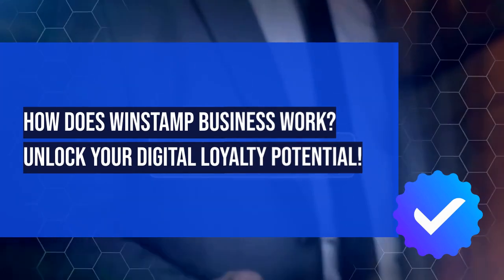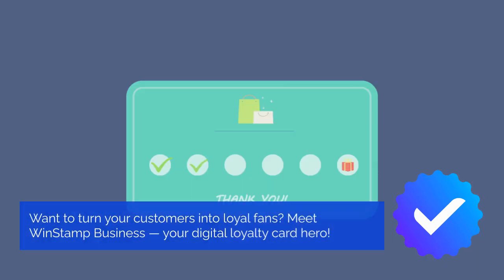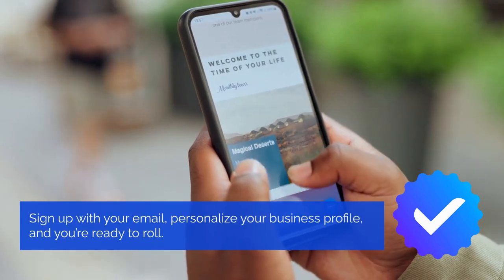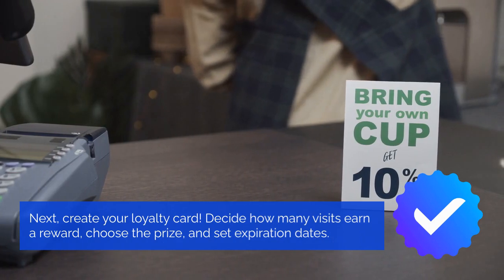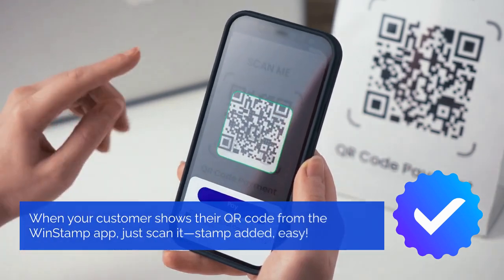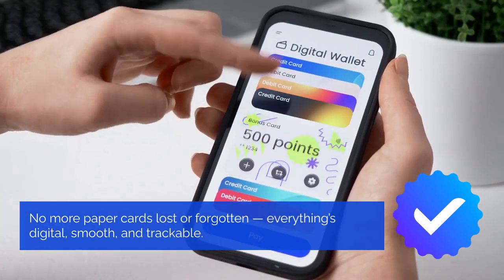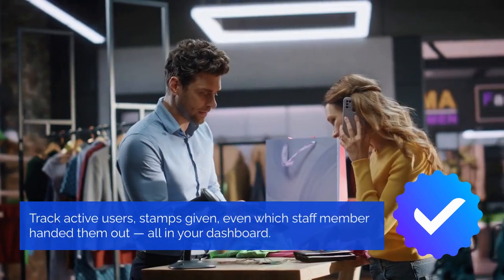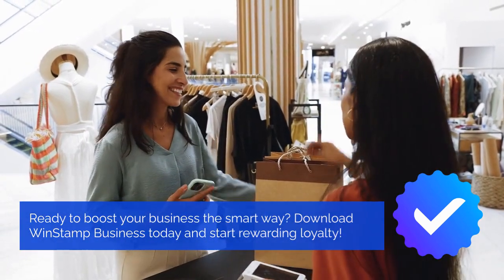How to Use WinStamp Business | Digital Loyalty Card App for Small Businesses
Video Description:
In this video, I’ll walk you through how to use WinStamp Business, the digital loyalty card app designed for small businesses.

💡 How to create a loyalty card
📲 How to scan customer QR codes
🎁 How the rewards system works
📊 How to manage everything from the dashboard

All explained step by step!